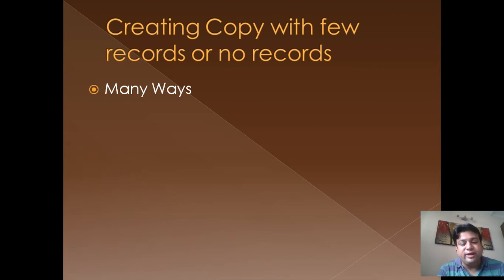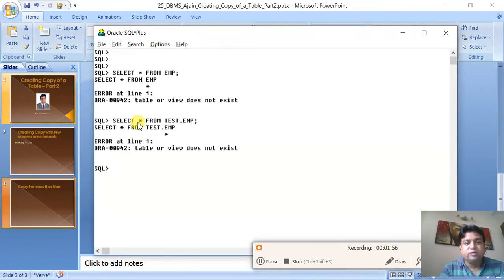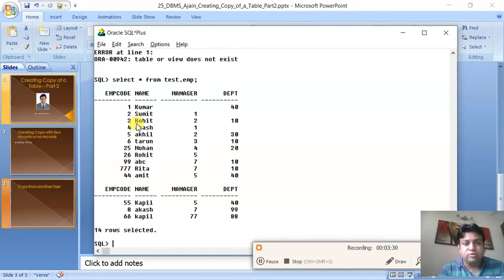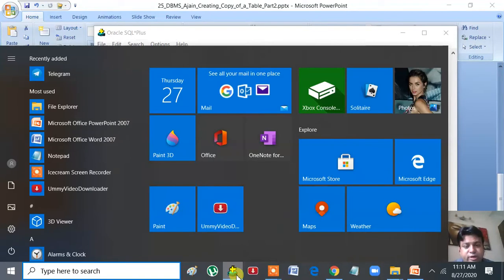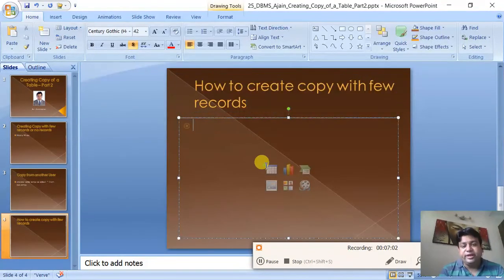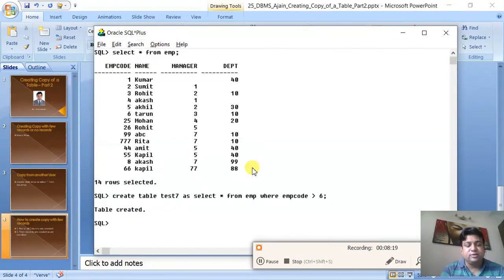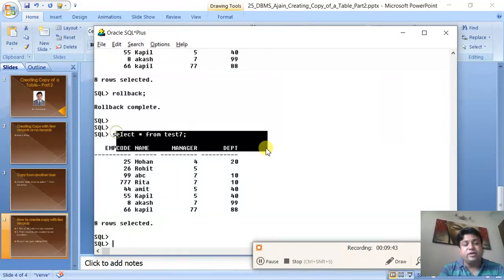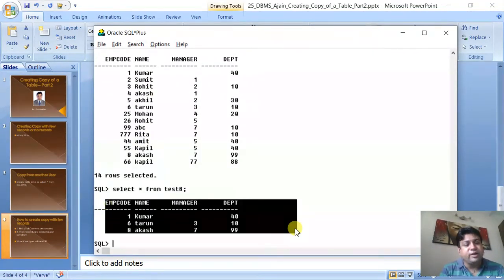25 - Creating Copy of Existing Tables Part 2: By Abhishek Jain DBMS Oracle SQL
25 - Creating Copy of Existing Tables Part 2: By Abhishek Jain DBMS Oracle SQL